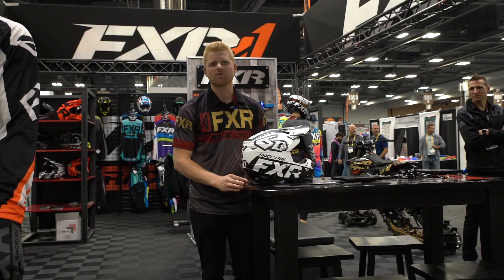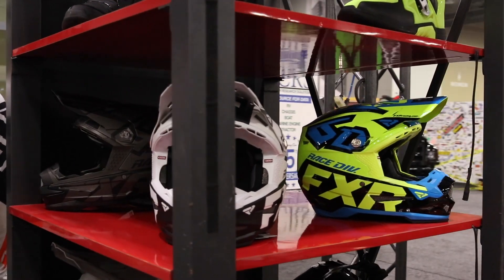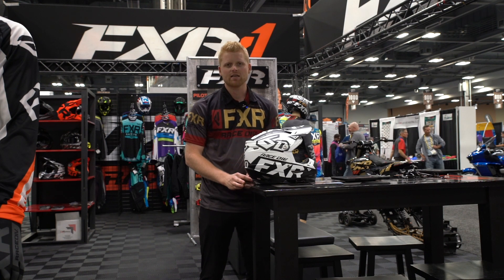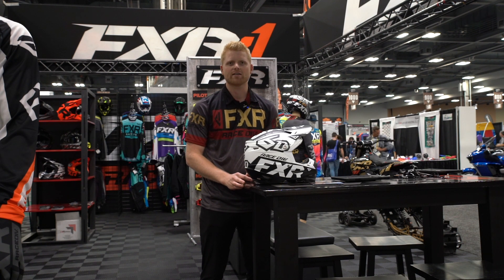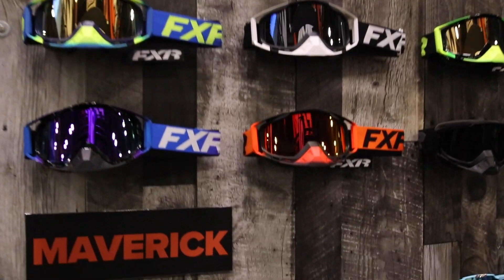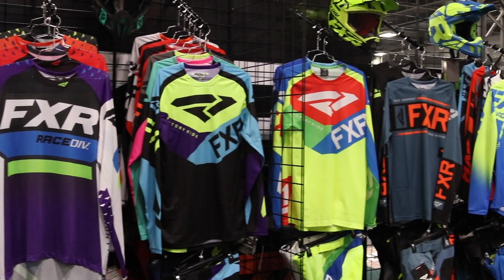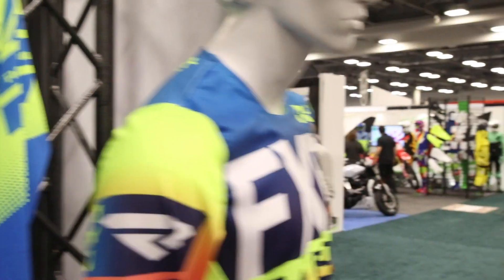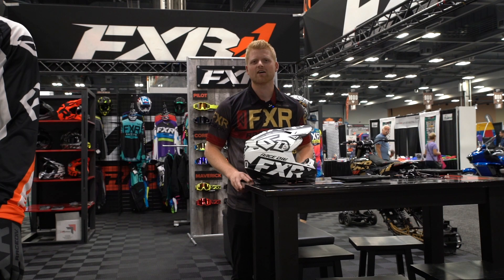FXR Gear at AIMExpo 2019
Motocross, Supercross and Off-Road races have been inundated with FXR gear the last few seasons and we had a chat with the crew to see what's new for 2020. They showed off their new 6D helmet collaboration along with updates on most of their apparel lines.